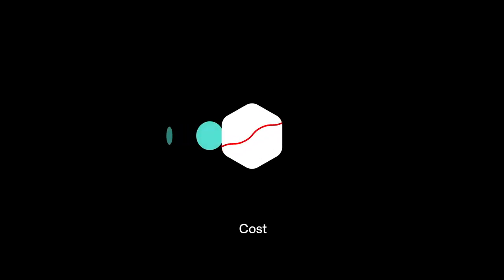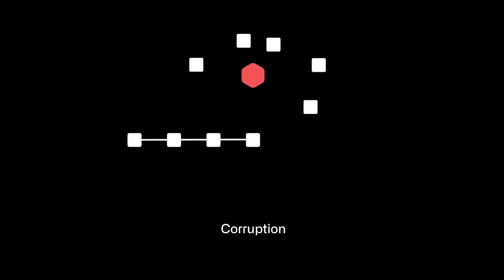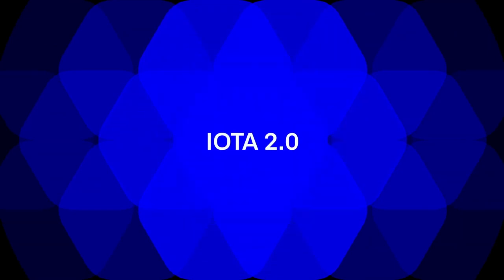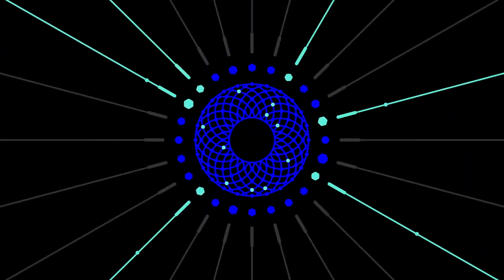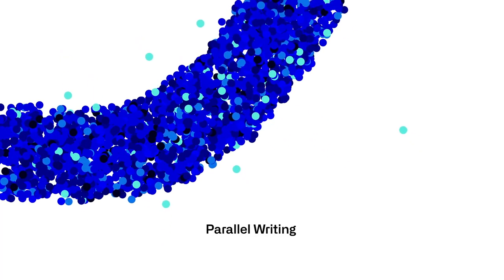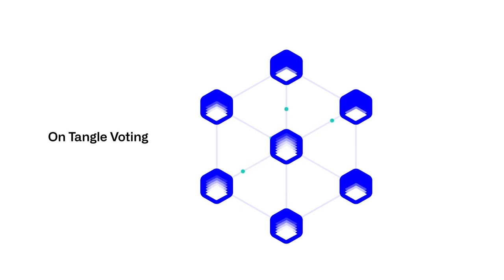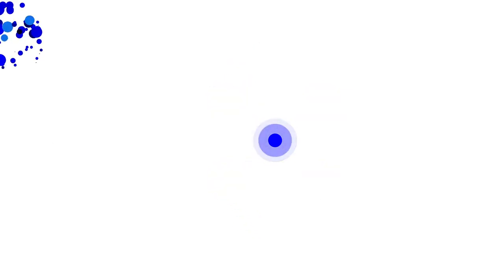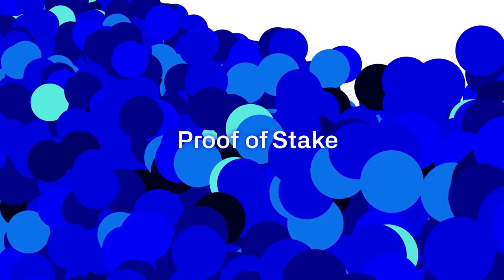IOTA 2.0の紹介: 新しいコンセンサスモデル - DAG上のIOTA 2.0コンセンサス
↓↓ IOTA/Shimmer を購入することができます。

リーダー不在の ナカモトコンセンサス がブロックチェーン技術にどのような革命をもたらしているかをご覧ください！このビデオでは、proofofwork と proofofstake の基礎とそれぞれの問題について説明します。リーダー不在の#nakamoto consensus 2.0が、検証委員会と委任されたプルーフ・オブ・ステーク（Proof of stake）の実装を通じて、いかに速く、公平で、エネルギー効率に優れたブロックチェーンを実現するかを学ぶ。暗号通貨のブロックチェーン技術と分散型ネットワークに興味のある方に最適です。
IOTA、Shimmer、Assembly、Firefly、Selv および対応するロゴは IOTA Foundation の商標です。
これは購入の推奨や投資アドバイスではありません。お客様にとっての付加価値は、常に手数料よりも優先されます！追加費用が発生することはありません。私は、私自身が使用しているか、私の友人や家族にお勧めする製品にのみリンクしています。